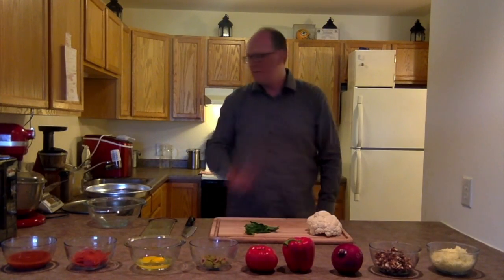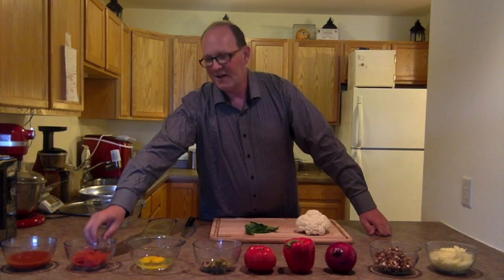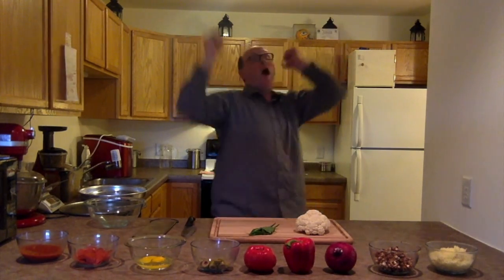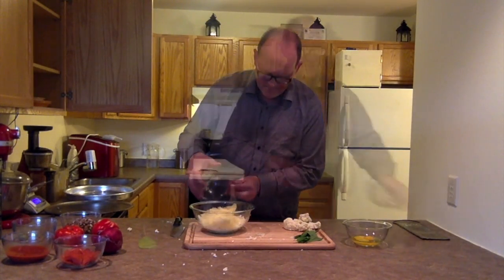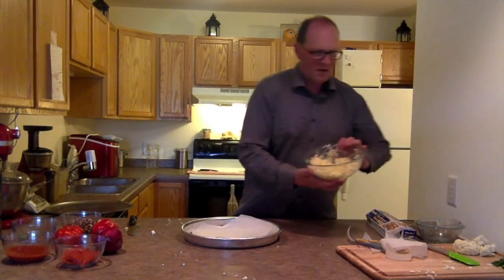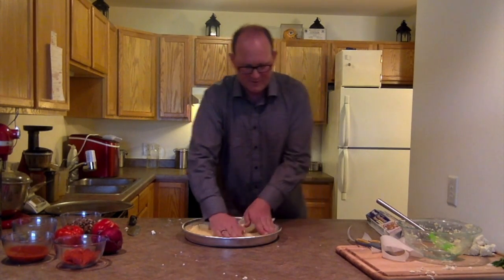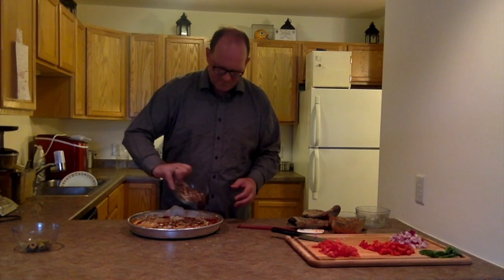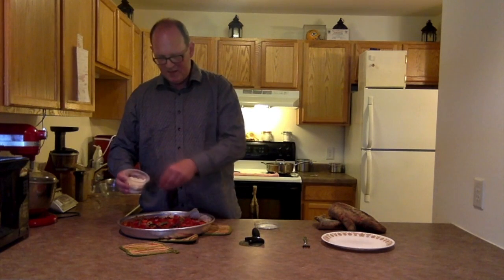Cauliflower Crust Pizza -Timothy In The Kitchen Episode 4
🗿Amazon Wishlist! (helps make better videos and have better equipment)

Complete recipe with instructions and measurements:

SERVINGS Serves 8

Ingredients

* 2 cups of grated cauliflower (227 grams)
*(2) 2 cup of shredded organic mozzarella cheese (227 grams)
* 2 Eggs
*1 1/2 cup of pizza sauce, low amount of sugar (340 grams)
*1/2 cup onions (57 grams)
*1/2 cup sliced mushrooms (57 grams)
*1 cup sliced tomatoes (200 grams)
*1 cup jalapeno stuffed queen olives (134 grams)
*1 cup red peppers (175 grams)
* Handful of basil leaves (10 grams)
*20-25 pepperoni slices (10 grams)

Preparation

1) Preheat oven to 450 degrees. Grated cauliflower. Add in 2 cups of shredded mozzarella cheese. Add eggs. Combine the mixture. Set aside.

2) Cut parchment paper to fit pizza pan. Cut to where it fit inside the pan, doesn't have to be perfect, but it must fit. Apply cooking spray, so the crust and the pizza will be easy to remove from pizza pan. I used the deep dish, because i wanted to try something different. You can use any pizza pan, But spray cooking spray before apply dough.

3) Spread the mixture of the cauliflower, mozzarella and eggs into the pizza pan. This is the crust. Press with your hands and evenly throughout the pan, so no spots are missing.

4) Put crust in oven for 15 minutes at the preheated temperature of 450 degrees. Let cool for 5 minutes.

5) Apply the  pizza sauce evenly throughout the crust. Add the 2 cups of shredded mozzarella cheese. Add in the topping. The onions, mushrooms, tomatoes, olives basil, peppers and pepperoni.

6) Cook pizza for 10 minutes.

7) Let cool and enjoy an amazing pizza.

Please, try this, I want to know how it turned out for you.

Equipment  I used to make this video:

Apple MacBook Pro MLW72LL/A 15.4-inch Laptop with Touch Bar (2.6GHz quad-core Intel Core i7, 256GB Retina Display), Silver

Apple imovie editing program

Apple Pro Training Series: iMovie

I hope you will love these videos! Communicate with me and give your valuable feedback as comments on my video. I read most of the comments!

**Credit to Background Music in intro and Outro**
Credited to: longzijun